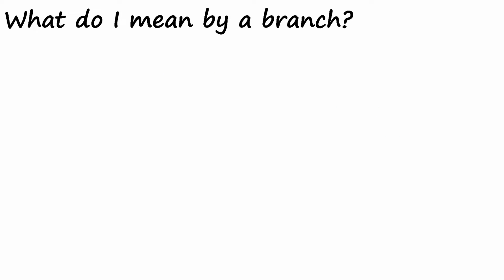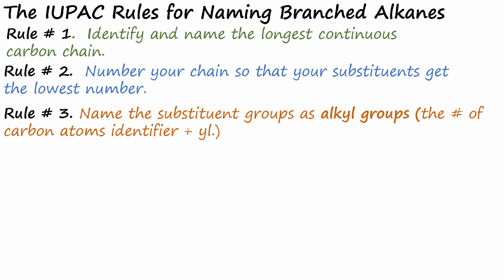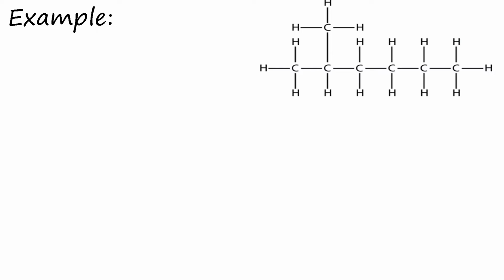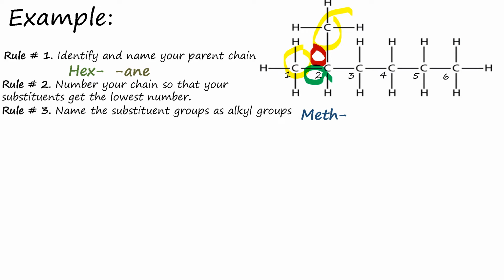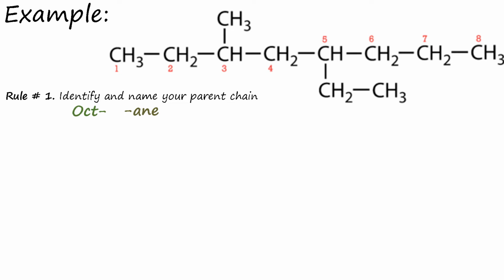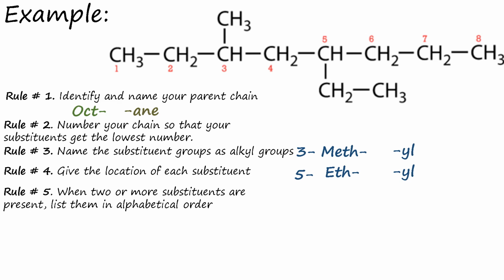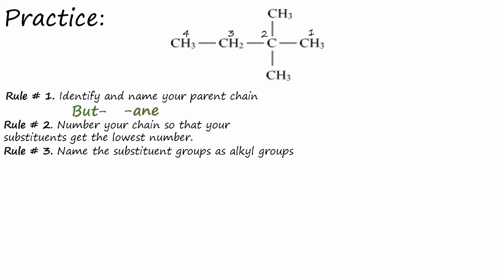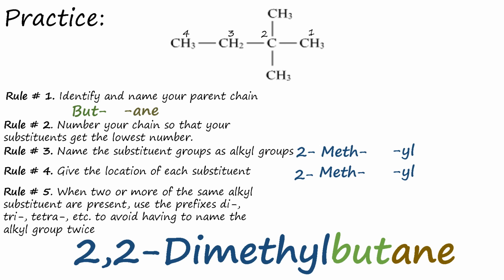Organic Chemistry: How to name branched alkanes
Organic Chemistry: naming branched alkanes using the IUPAC rules